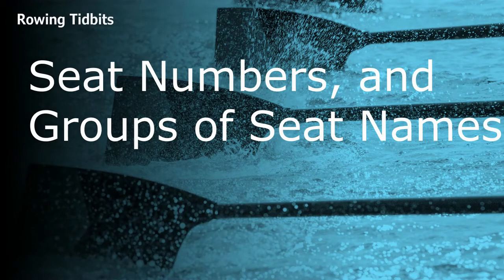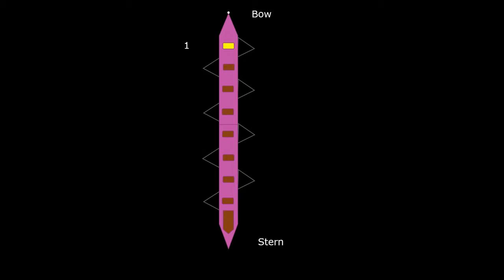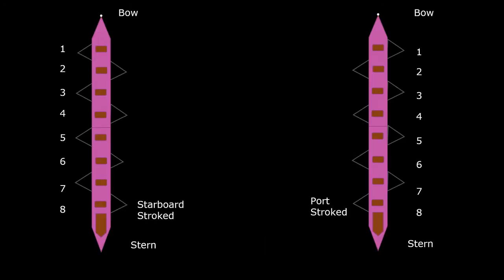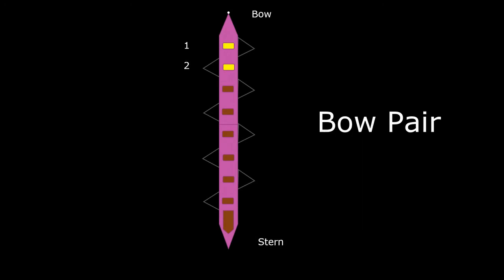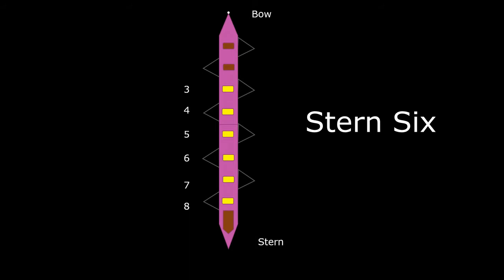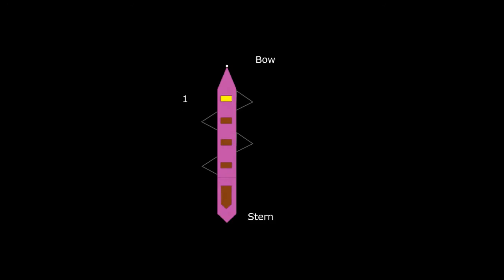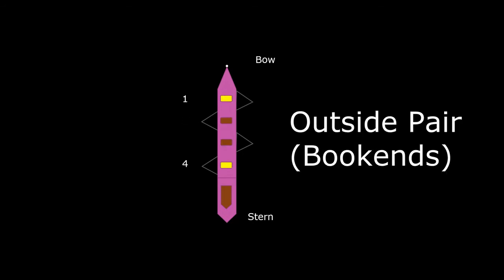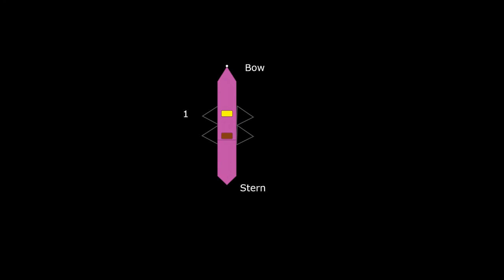Rowing Seat Numbers and Pairs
This video shows how the seats are numbered in a rowing shell. This is good for novice boats to get familiar with many of the drills and coxswain calls. It covers eights, fours, doubles, sculling, and sweeping. It also shows the difference between a port stroked boat and a starboard stroked boat. It shows bow pair, bow four, bow six, stern pair, stern four, stern six, middle pair, outside pair. It also describes a bucketed boat. This video shows the different arrangements of riggers in different boat configurations. This is a fun animated illustration to show different types of rowing boats.